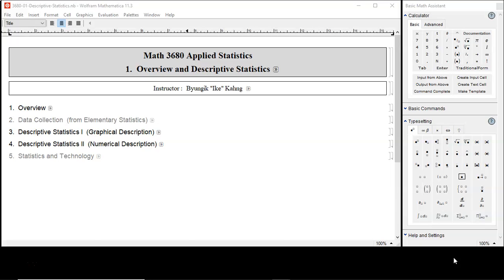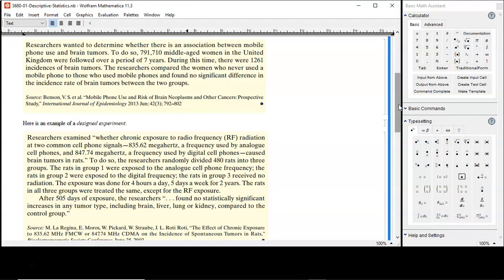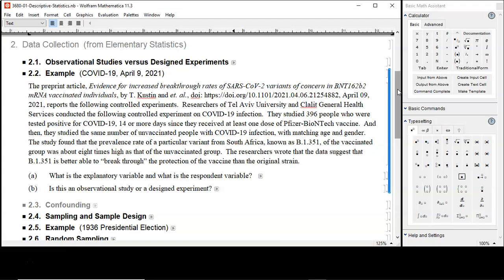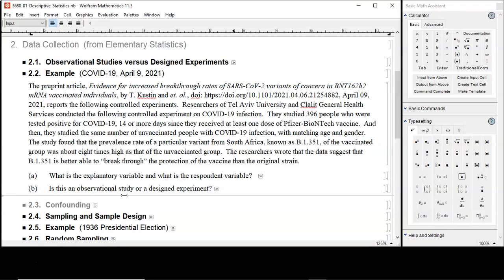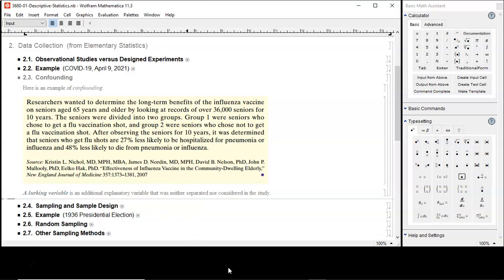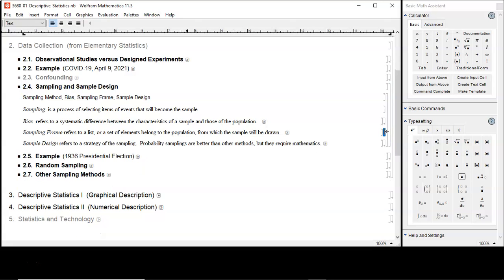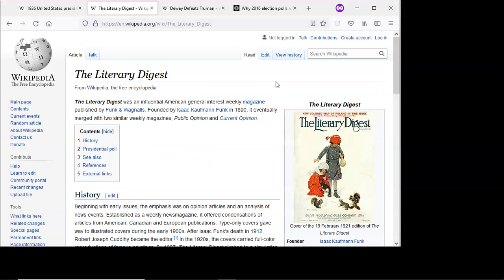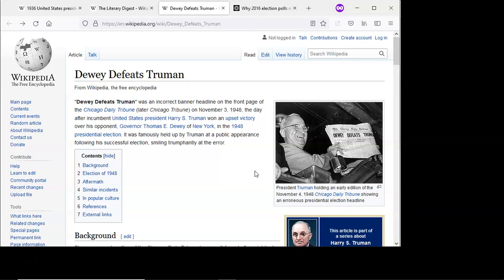3680-01-2 Data Collection (optional)